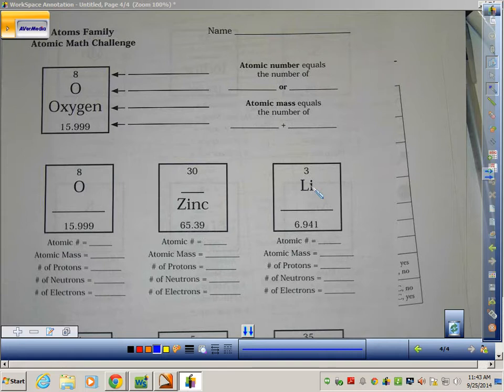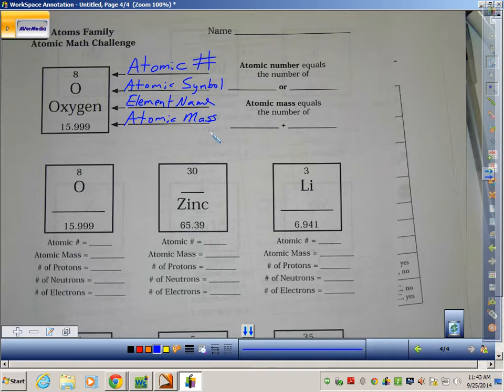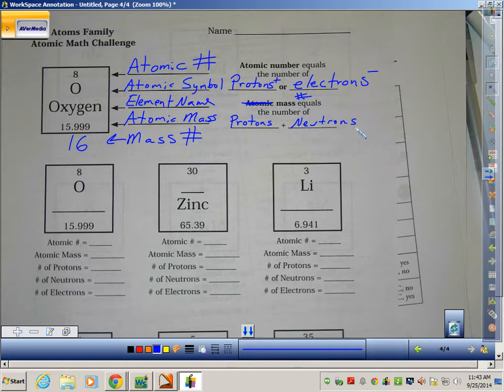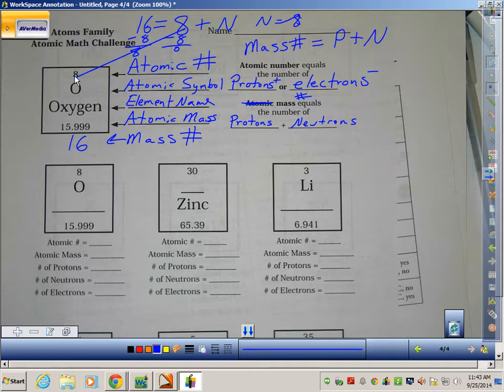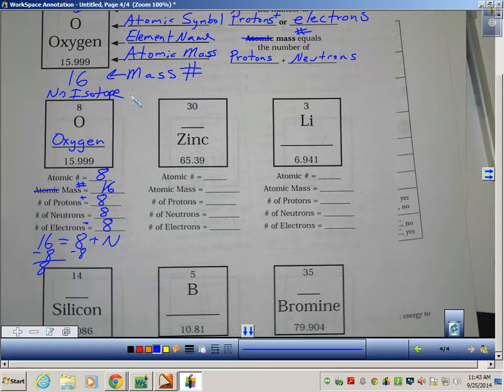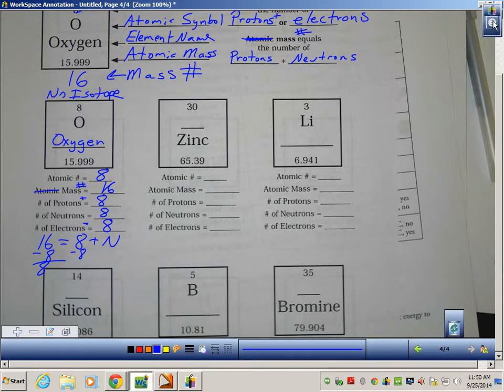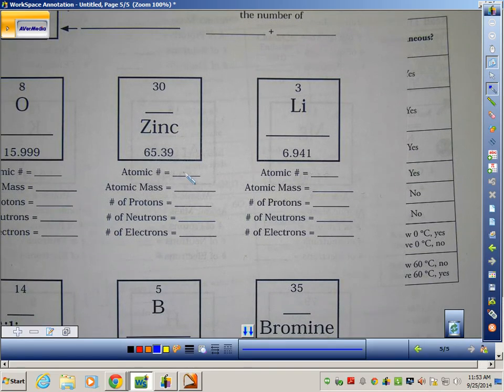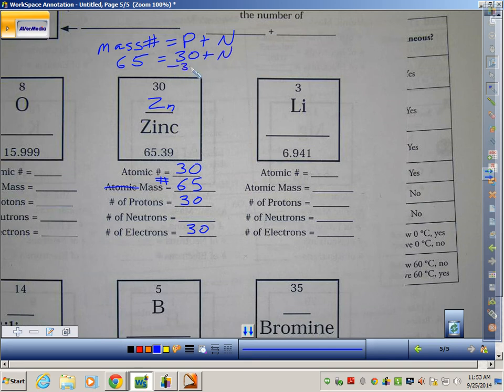03 1B Periodic Table Analysis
03 1B Periodic Table Analysis